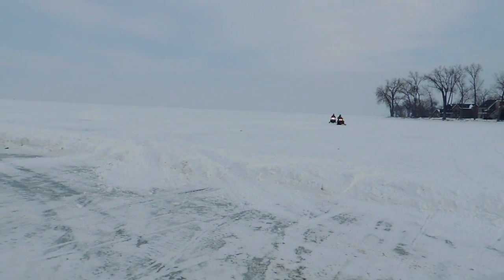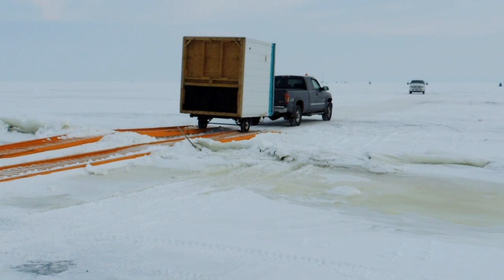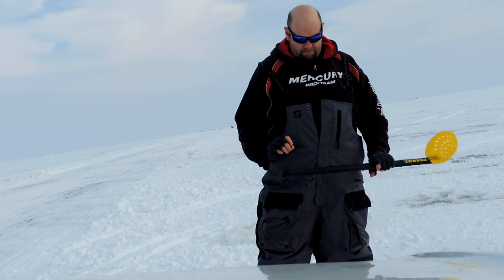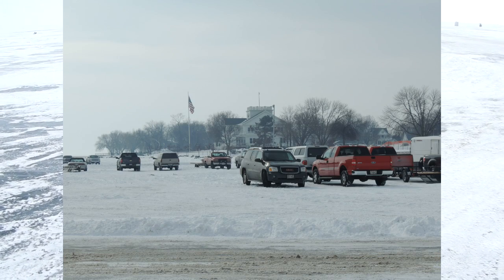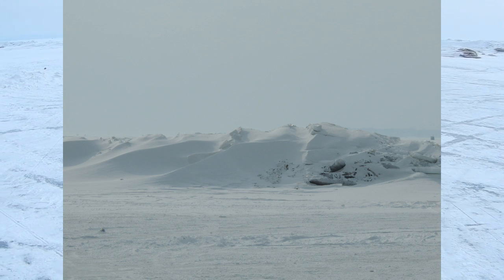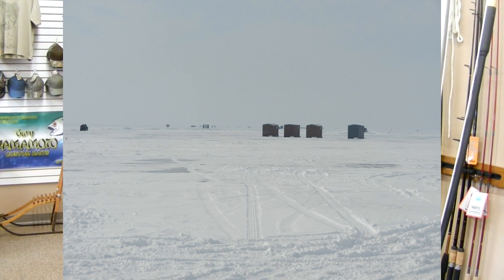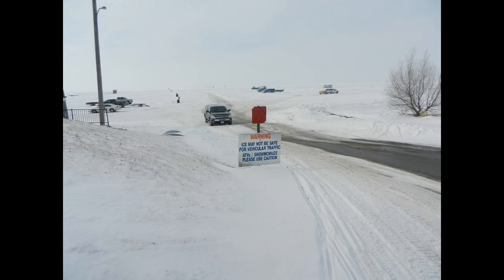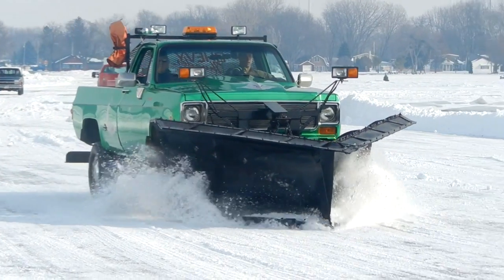Ice Conditions and Water Clarity on Lake Winnebago 2-7-15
Ice Conditions and Water Clarity on Lake Winnebago 2-7-15 as sportsmen get ready for Sturgeon Spearing.  Mark Schram makes the drive around the Lake and fills you in on the best locations for the upcoming Sturgeon Spearing Season.  Walleye bite also discussed